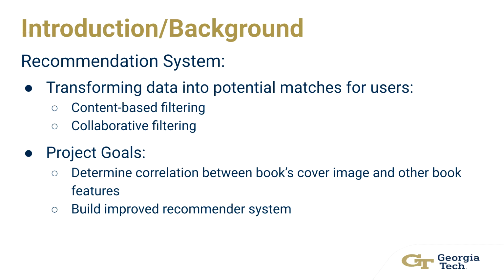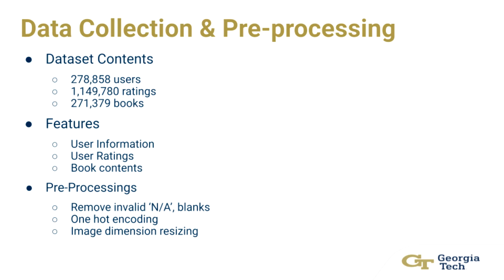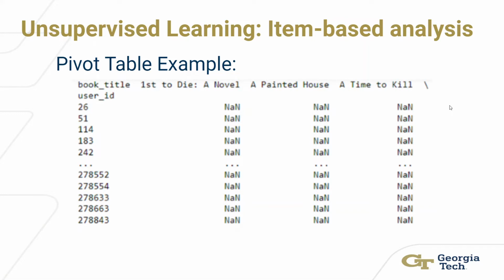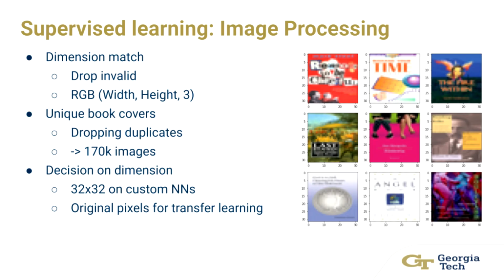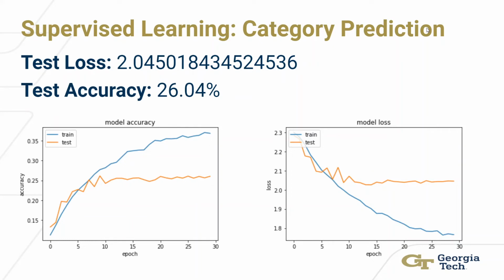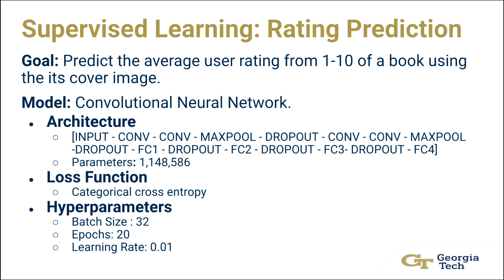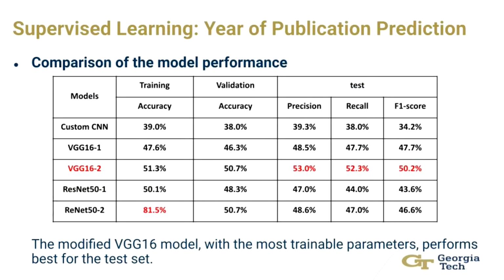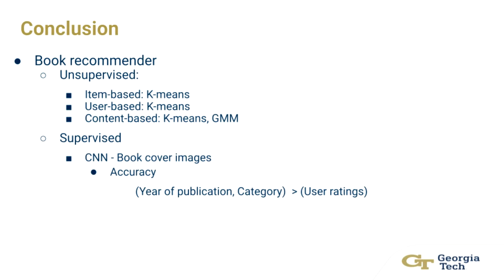CS 7641 Summer 2022 Team 8 Final Report Video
0:00 Cover
0:06 Introduction
0:37 Problem Definition
1:02 Data collection & Pre-processing
1:43 Unupservised Learning: User-based
2:14 Unupservised Learning: Item-based
2:47 Unupservised Learning: Content-based (feature)
3:18 Unupservised Learning: User-based (summary)
3:45 Supervised Learning: Image Processing
4:19 Supervised Learning: Category
5:39 Supervised Learning: Rating
6:38 Supervised Learning: Year of Publication
8:25 Conclusion